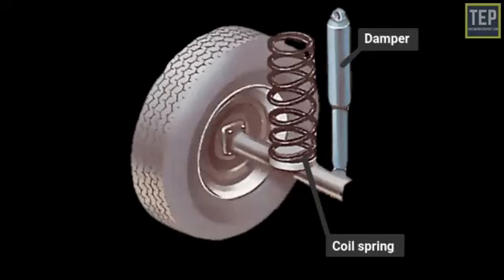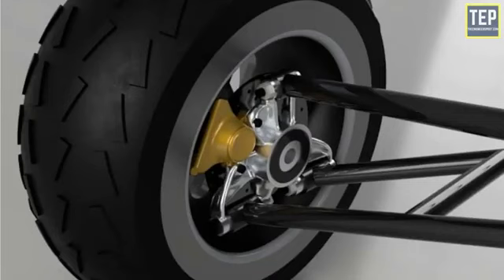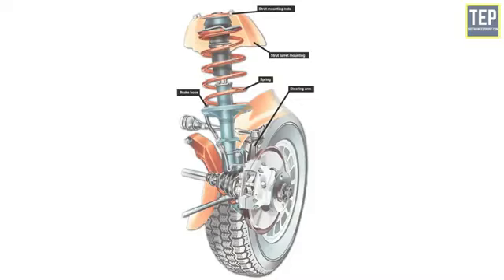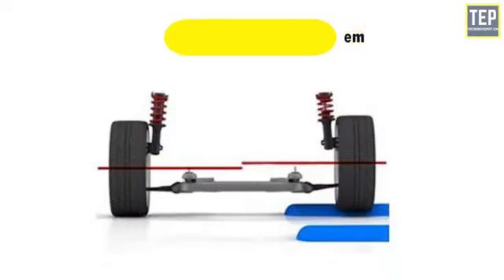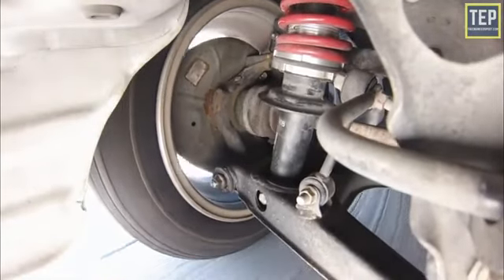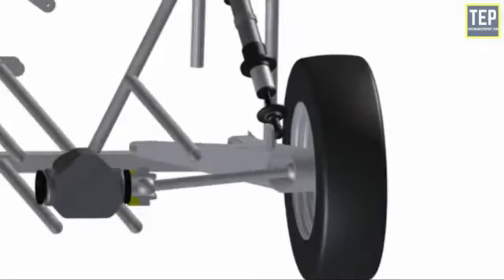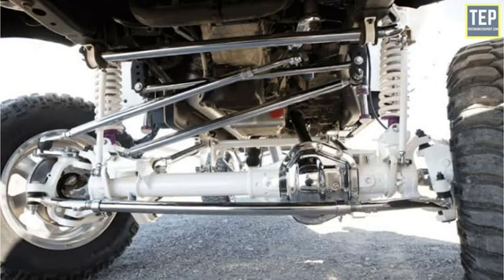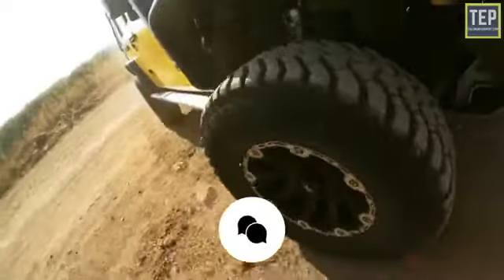How vehicle suspension system is important and work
What ever the amount of HP we produced, if we do not manage that one it will be none sense. Here we will look at How vehicle suspension system is important and work together for better traction and stability.